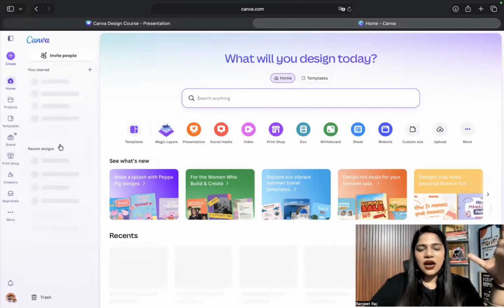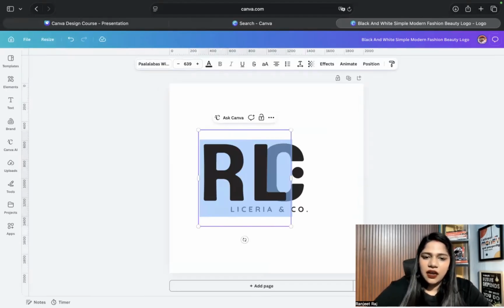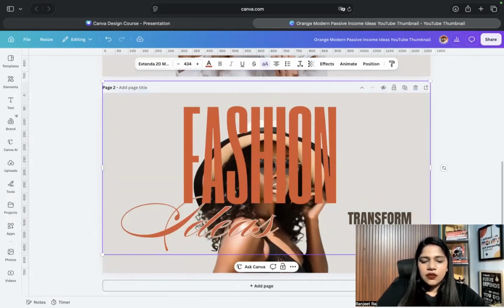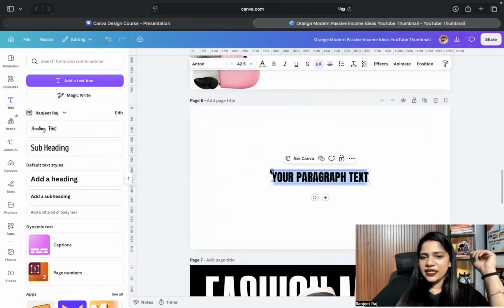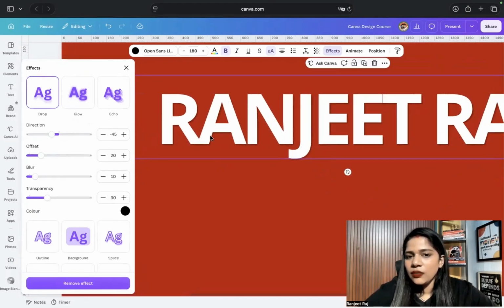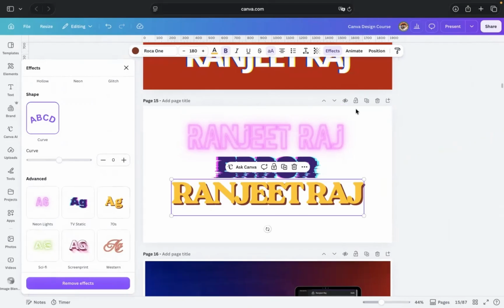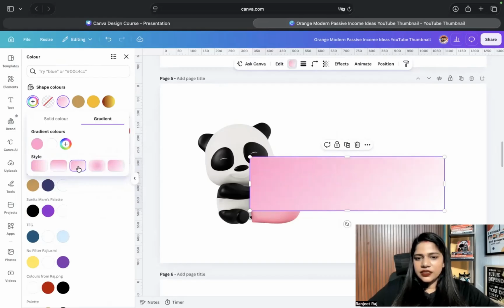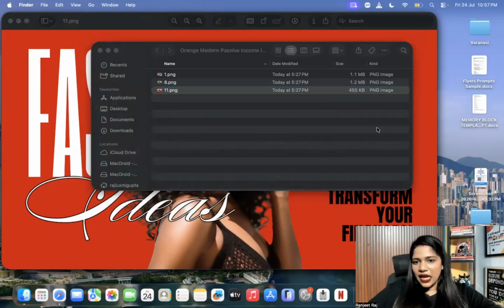Canva Dashboard Tour 2026 🔥 Complete Beginner's Guide | Every Feature Explained Step-by-Step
Canva Dashboard Tour 2026 | Complete Canva Dashboard Tutorial for Beginners
Canva Dashboard Explained! Every Canva Feature You Need to Know (2026)
New Canva Dashboard Tutorial (2026) | Complete Walkthrough for Beginners

Confused by the Canva Dashboard? 🤔
In this complete Canva Dashboard Tour (2026), I'll walk you through every section of Canva so you know exactly where everything is and how to use it efficiently.
Whether you're a beginner, freelancer, content creator, business owner, social media manager, or graphic designer, this tutorial will help you navigate Canva like a pro.

In this video you'll learn:
✅ Canva Home Dashboard
✅ Projects & Folder Organization
✅ Templates
✅ Brand Kit
✅ Magic Studio (AI Tools)
✅ Apps & Integrations
✅ Recent Designs
✅ Search Bar Tips
✅ Sidebar Navigation
✅ Hidden Features
✅ Time-saving Canva Tips

If you're new to Canva, this is the perfect place to start before creating your first design.